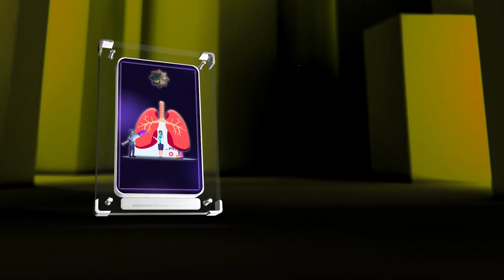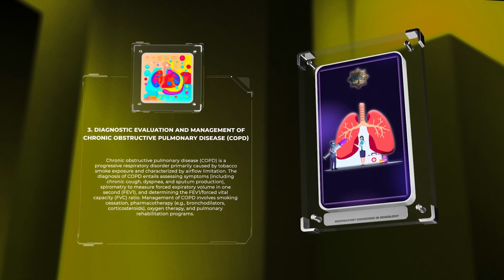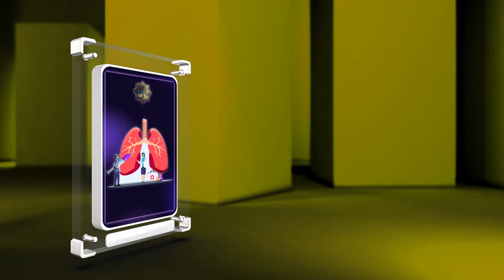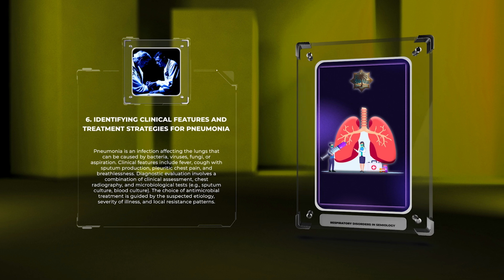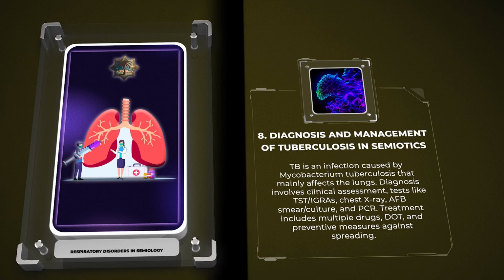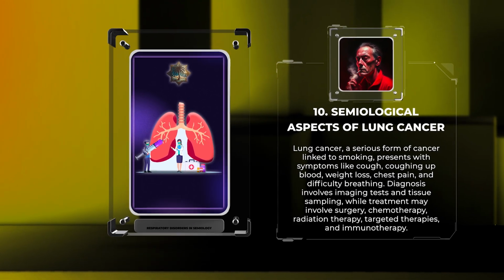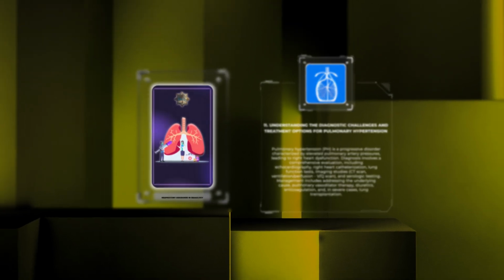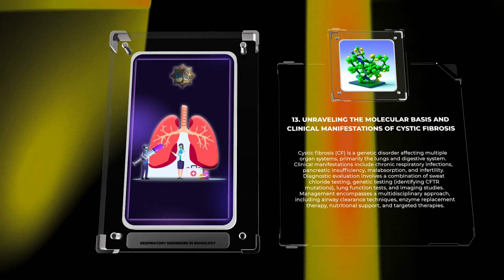Respiratory Disorders in Semiology